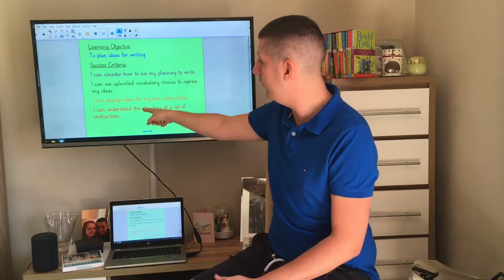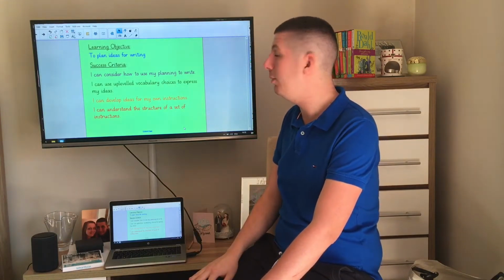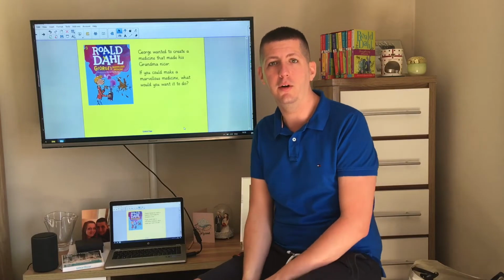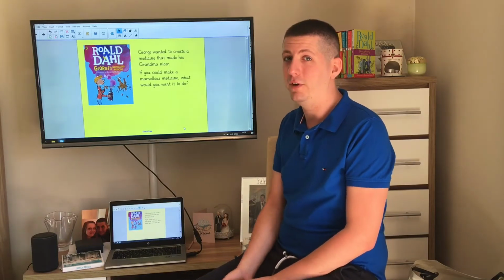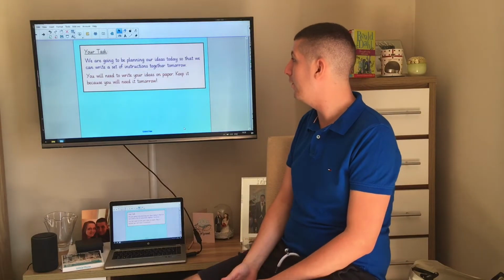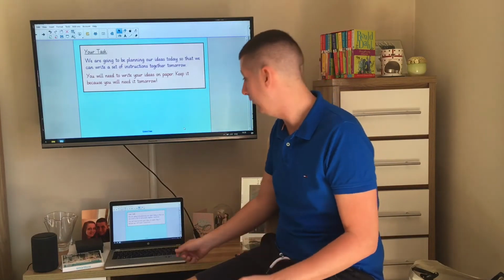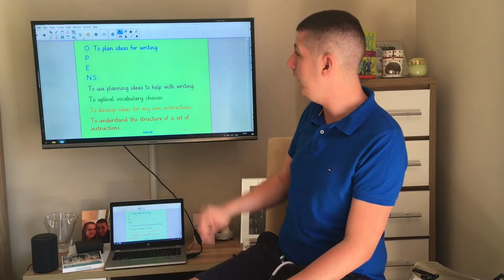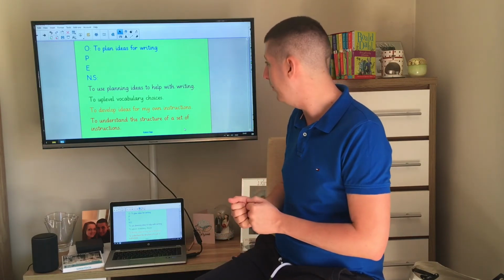Year 2 Literacy - 3.6.20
Today we are going to be planning our ideas in order to write a set of instructions.

Mr F 🙋🏻‍♂️👍🏼